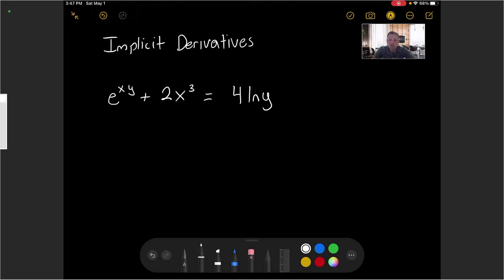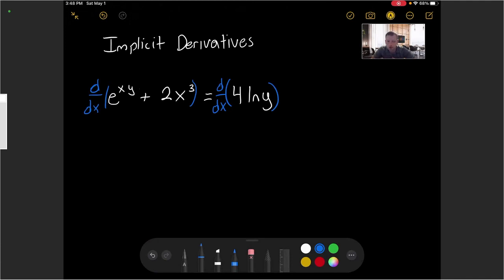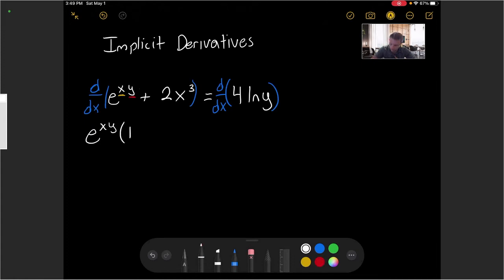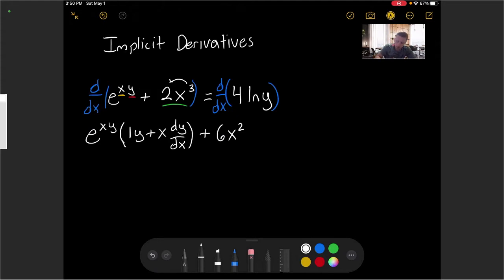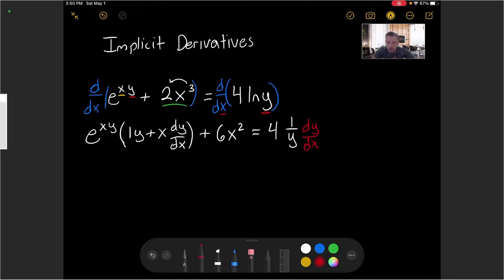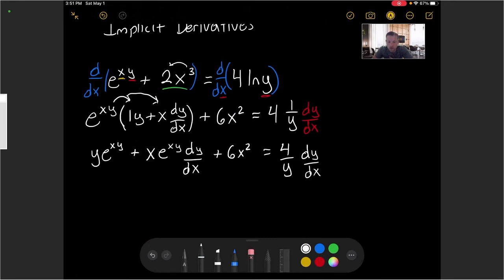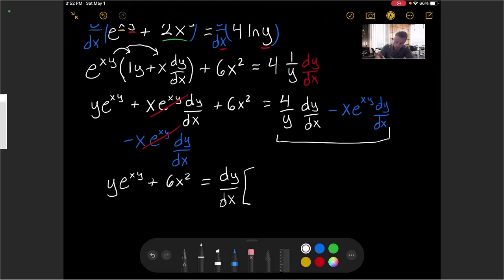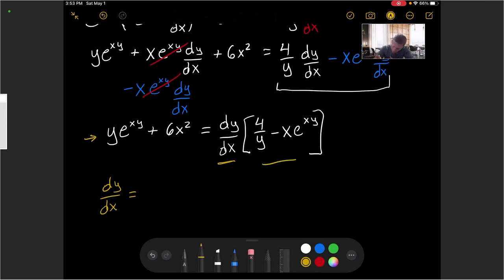Implicit Derivative Ex 3